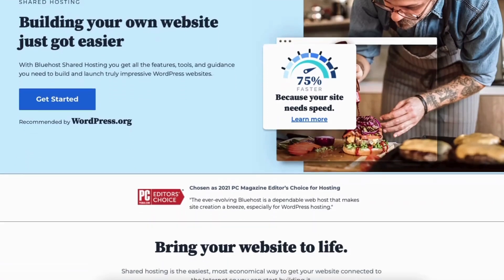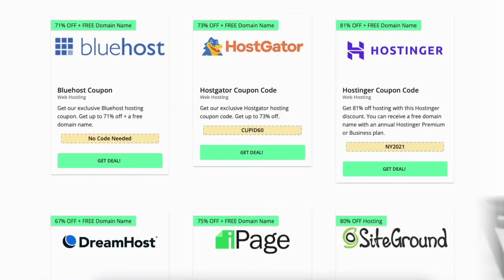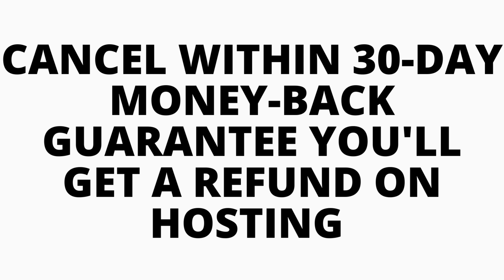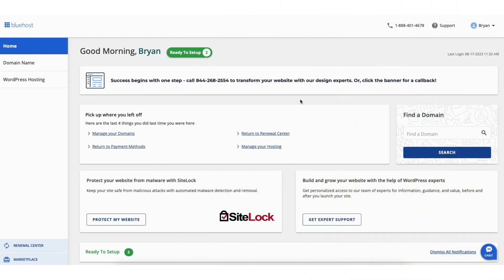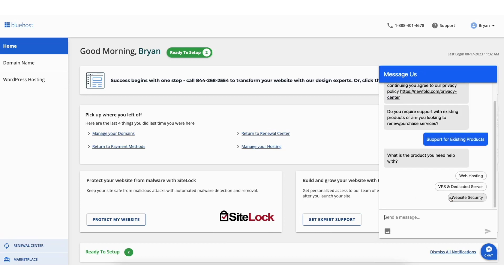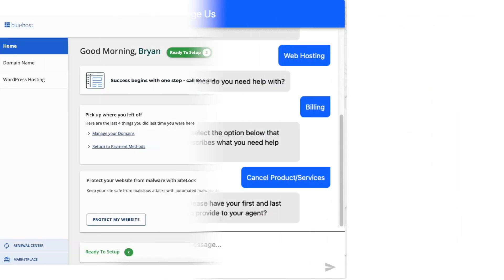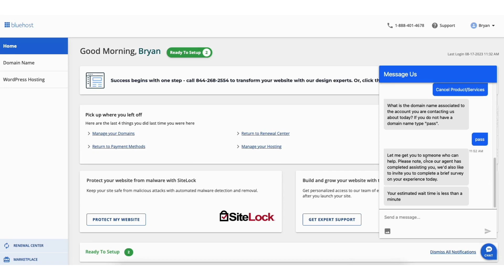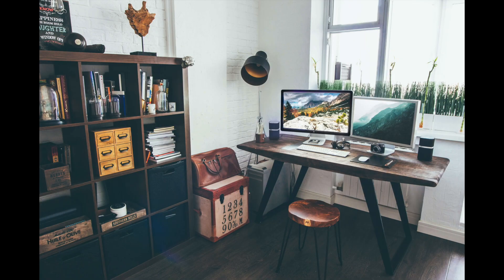How To Cancel Bluehost Account + Get a Refund! (2026) 🔥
In this Bluehost account cancellation tutorial, we go over how to cancel Bluehost account step by step. We will also cover how to get a Bluehost refund utilizing the Bluehost refund policy.

Something to note: If you cancel your Bluehost account within the 30-day money-back guarantee you'll get a Bluehost refund on your Bluehost web hosting purchase. If you cancel after the 30 days you won't get a refund on your Bluehost purchase. Bluehost doesn't offer pro-rated refunds. Your Bluehost account will be cancelled once the term is finished.

Here are the steps to cancel your Bluehost account:
To start, log in to your Bluehost control panel. Once logged in, you’ll see the chat icon at the bottom right of the page. Click this.

You’ll see options you can select. Choose the support for existing products. Choose the type of Bluehost service. I’ll choose web hosting.

Next, select billing. You’ll see cancel products/services. Select this option. You’ll now want to provide your first and last name for your Bluehost account.

Next, enter the domain name that is associated with your Bluehost account. You can type pass if you don’t have a domain name.

You’ll now be transferred to a Bluehost live chat support representative that will cancel your Bluehost account without any problem.

That is all there is to it for canceling your Bluehost account.